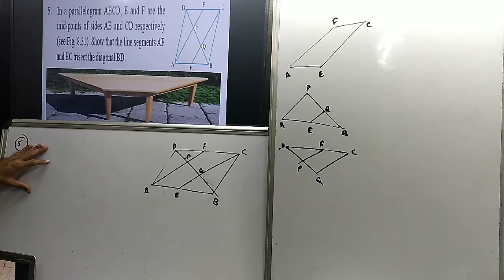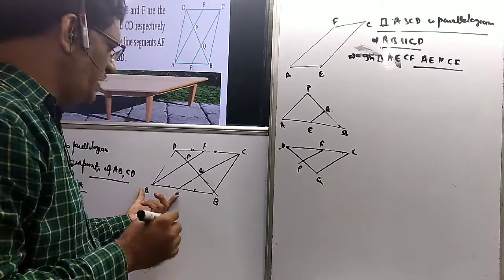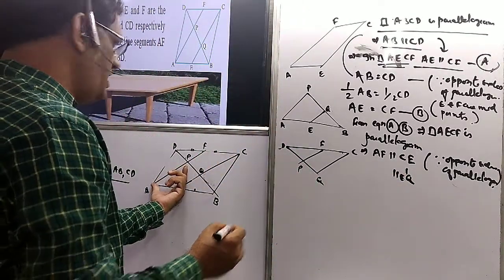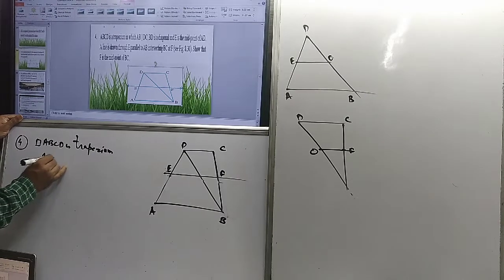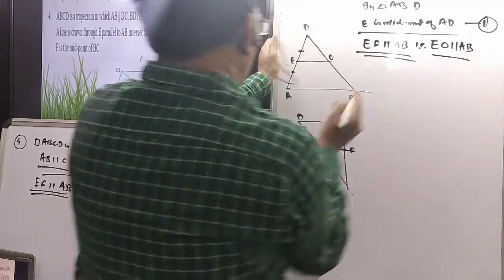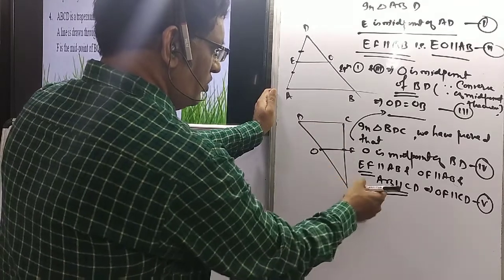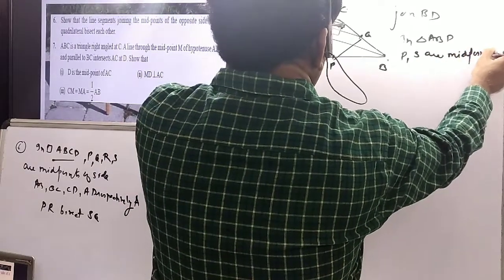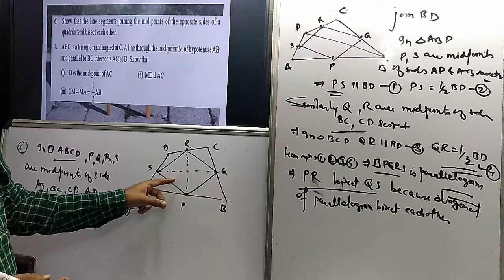QUADRILATERAL IX PART 9